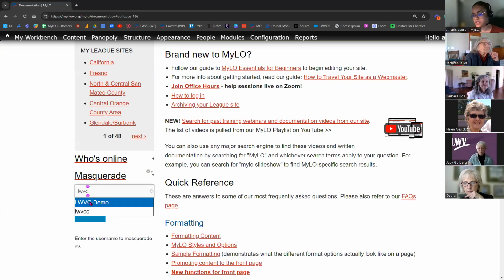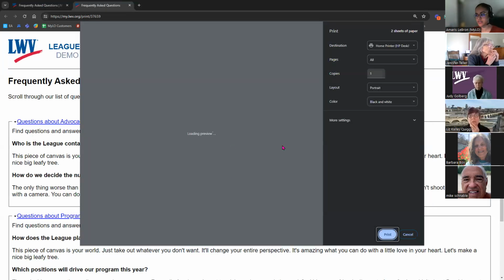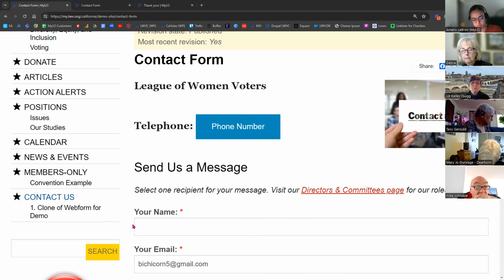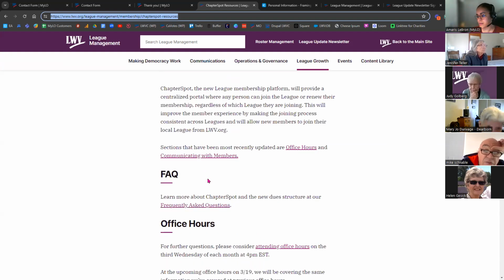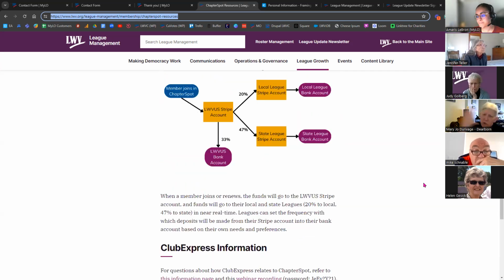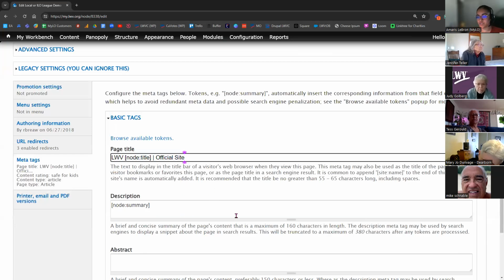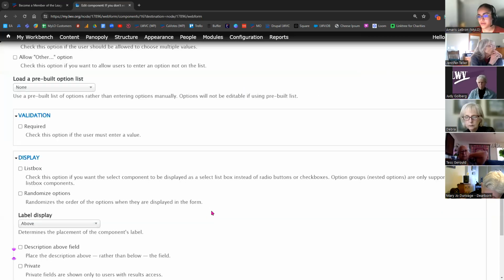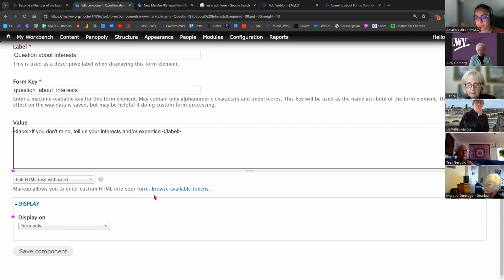MyLO Office Hours - March 21, 2024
This session involved discussions of the new Print widget (available only to League Webmasters), and more.